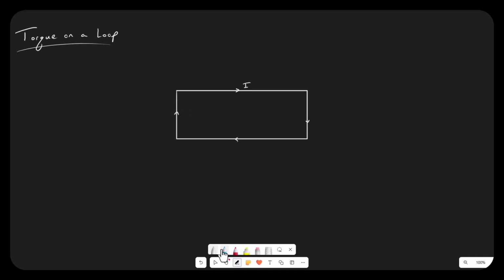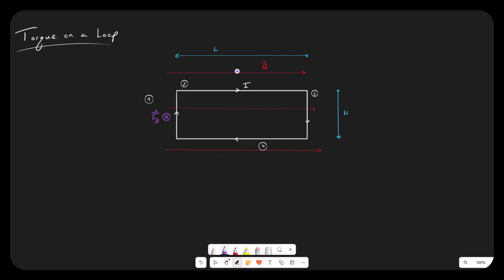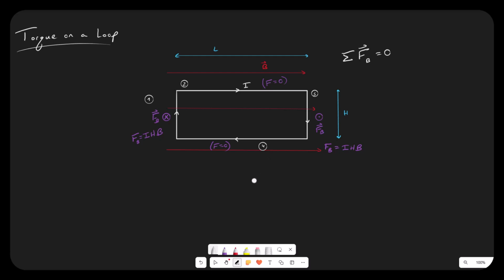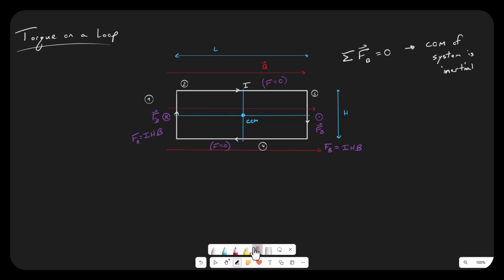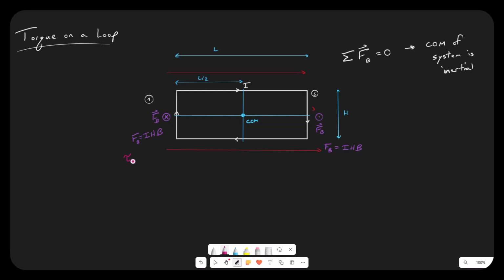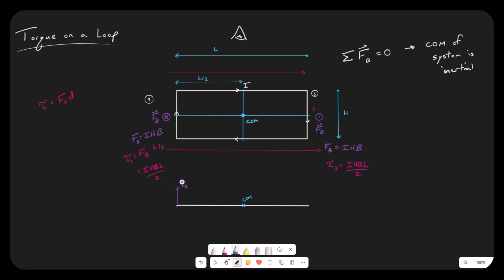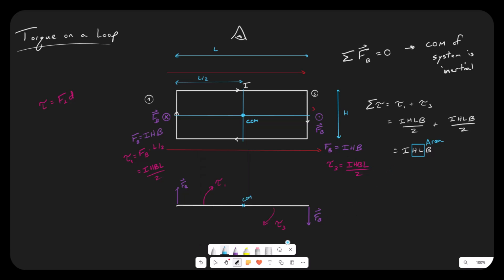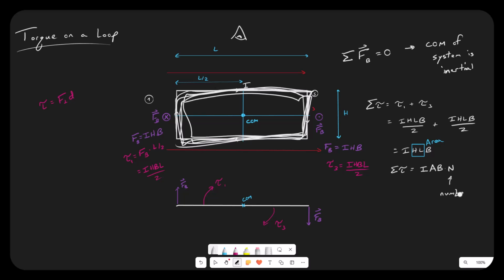6.2.5 - torque on a loop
This video takes a look at the torque that a magnetic field exerts on a current-carrying loop.